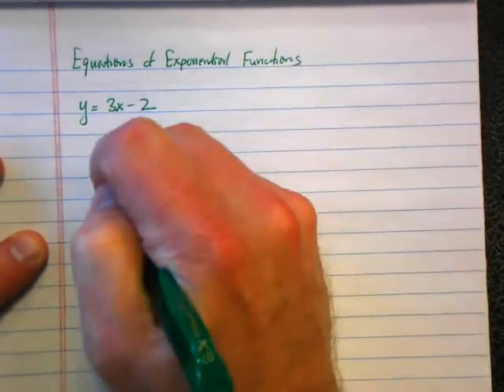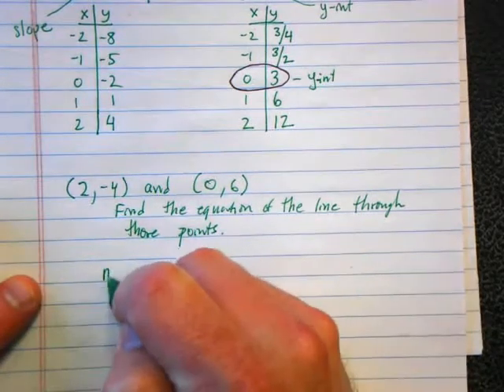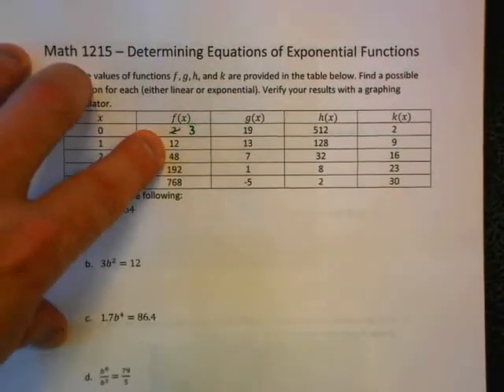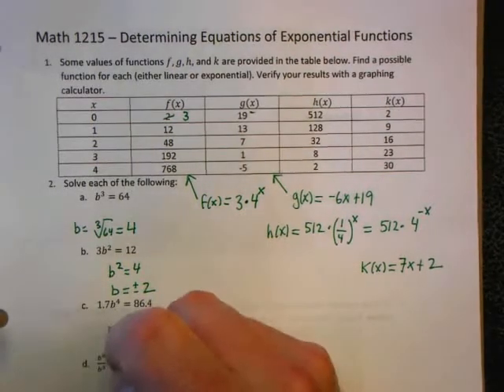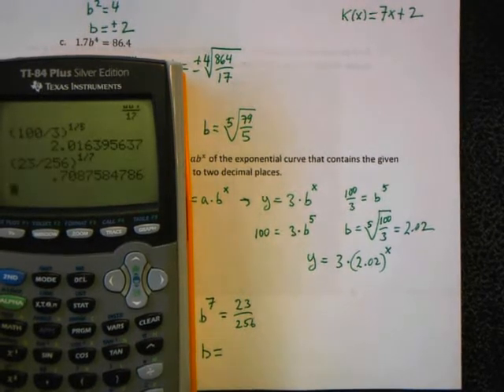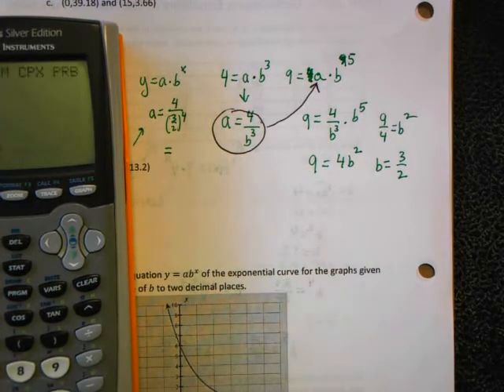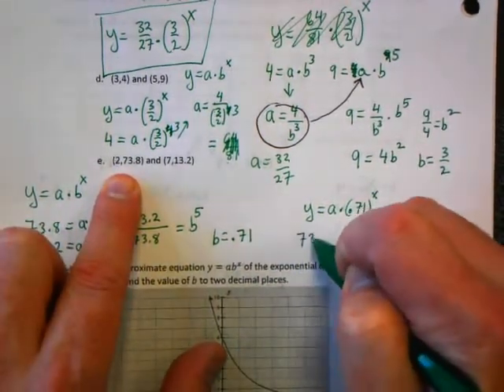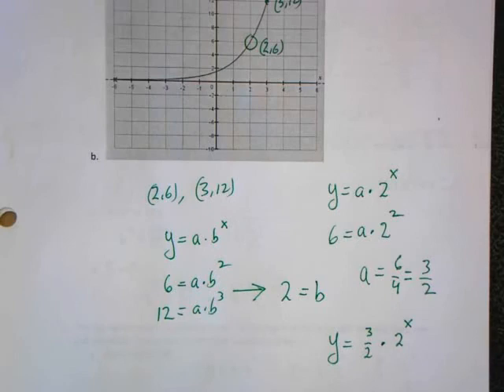Math1215 Combined Book Finding Exp Eqns